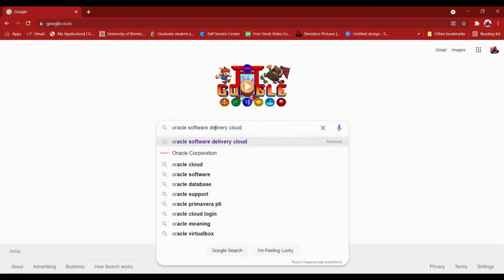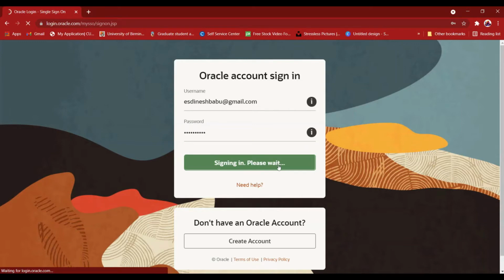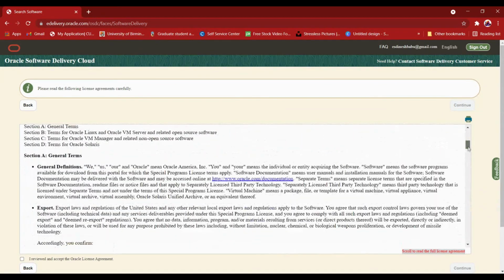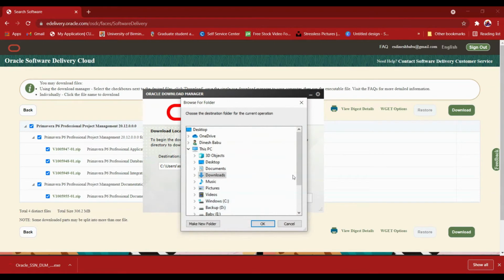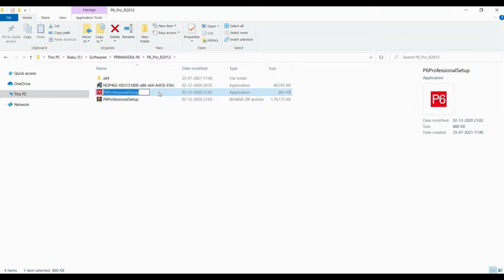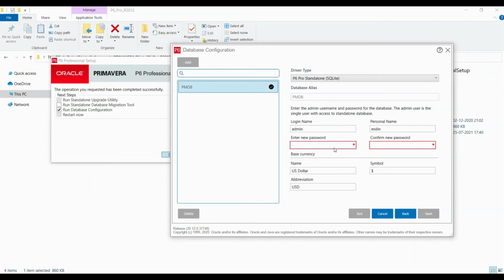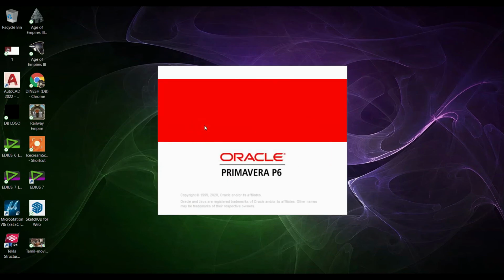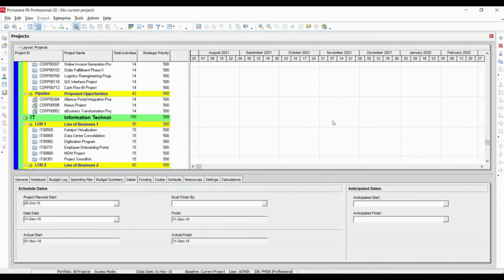PRIMAVERA P6 Download & Install | Project Management Software | Latest Official Version | Oracle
PRIMAVERA P6 Download & Install | Any Latest Version | Oracle Official | Full version | PRIMAVERA P6 Oracle | Professional Project Management P6 Primavera Download & Install Latest Version

⏩This Video is about how to download and install the latest version of Primavera P6 Professional Project Management Software in your PC / Laptop.

✅BEST SELLERS
✅MUST ANTIVIRUS FOR PC - OFFERS

❤️❤️❤️BE HAPPY MAKE OTHERS HAPPY ❤️❤️❤️

primavera p6 16.2 download and install,
primavera p6 20.12 download with crack,
primavera p6 download and install free,
primavera software download with crack,
primavera p6 download with crack,
primavera latest version download with crack,
how to download primavera p6 free,
primavera p6 download and install,
primavera p6 19.12 download with crack,
primavera software download,
primavera cracked version download,
primavera p6 20.12 download,
p6 primavera download,
how to download primavera p6 crack version,